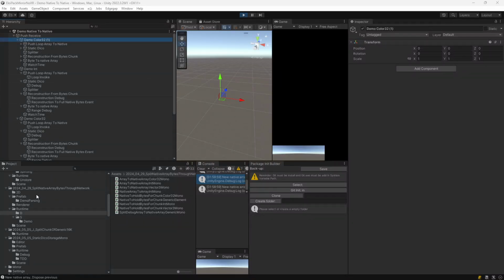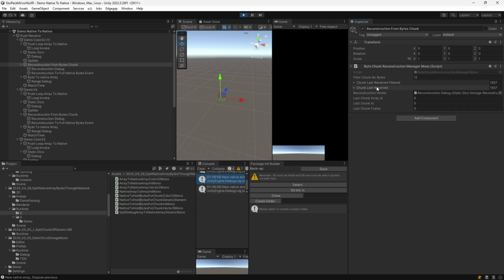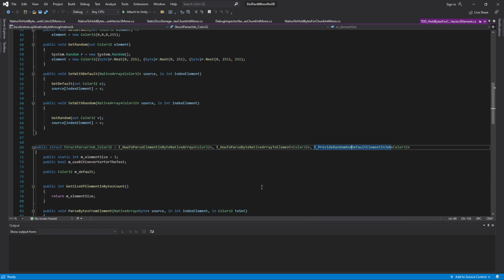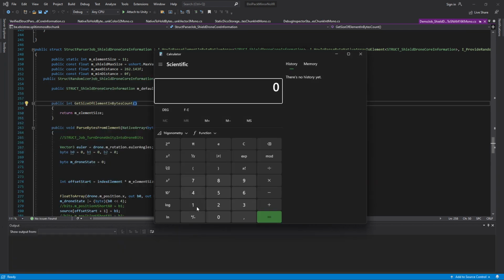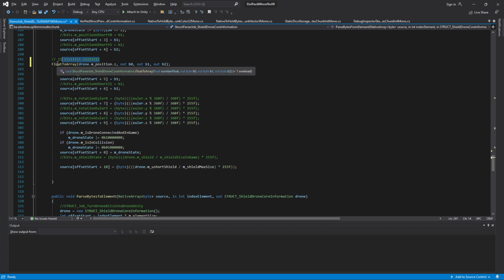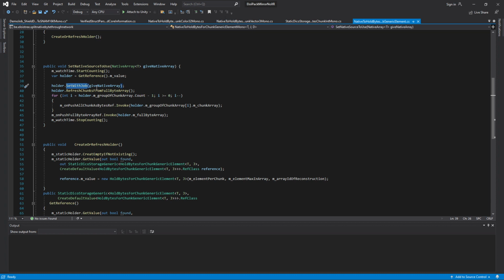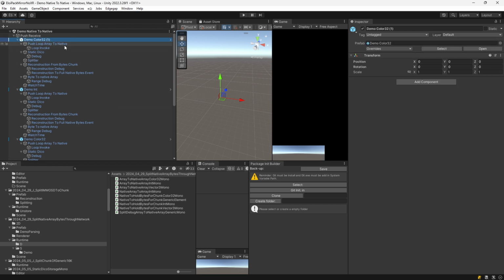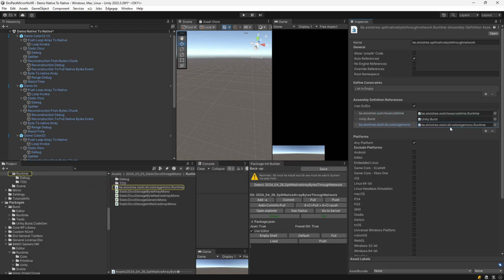2024_04_29_SplitNativeArrayBytesThroughNetwork Pre-Mortem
Just a small talk about something I coded that took me some time but is very useful. This tool allows to split native array of information in chunk to be sent on a network to other computer.